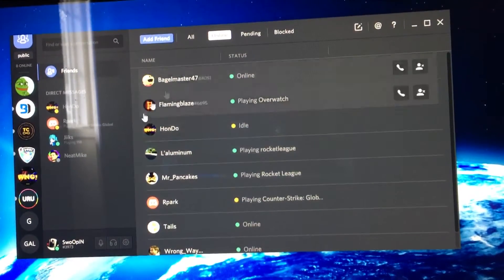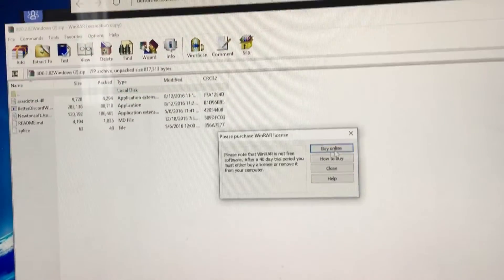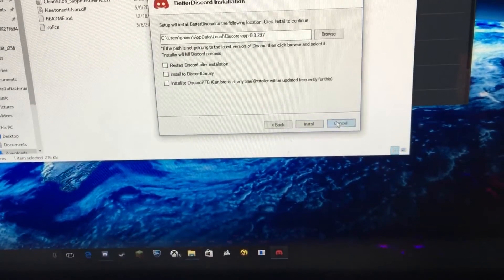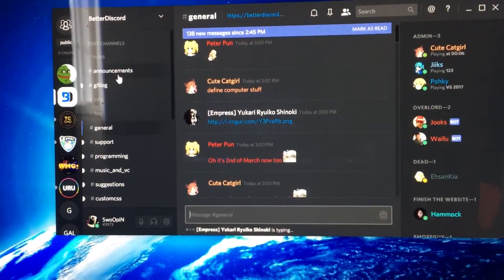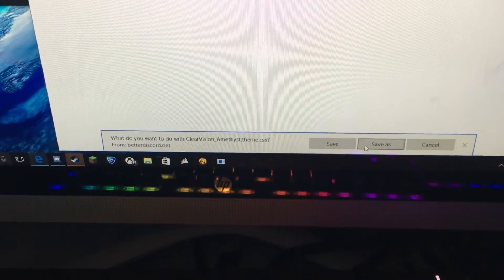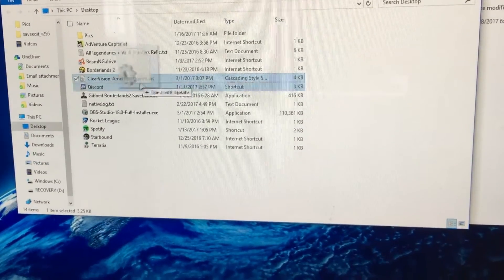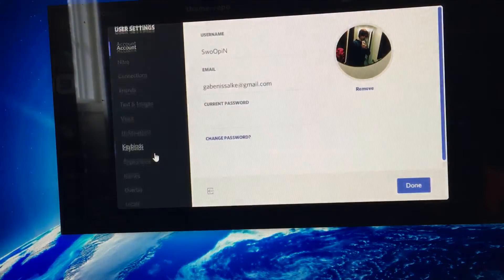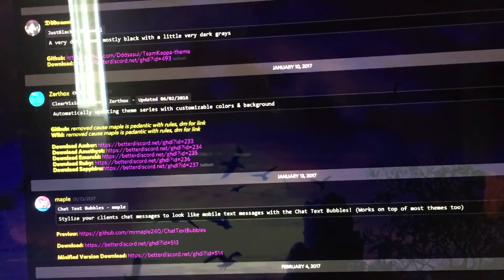How to install BetterDiscord Themes